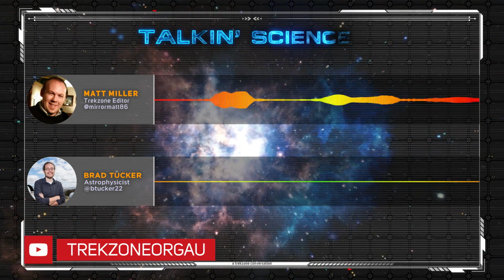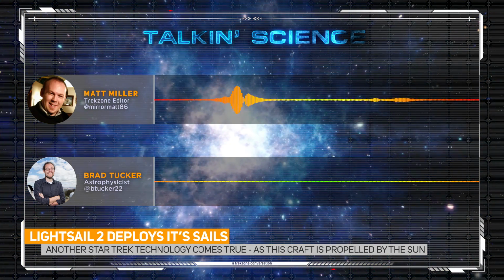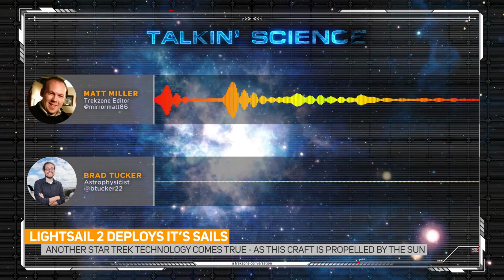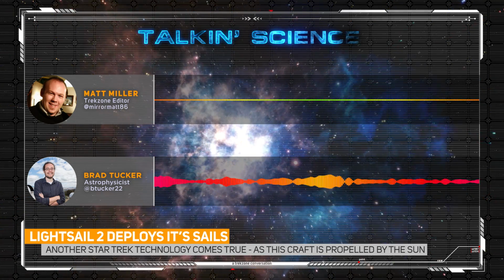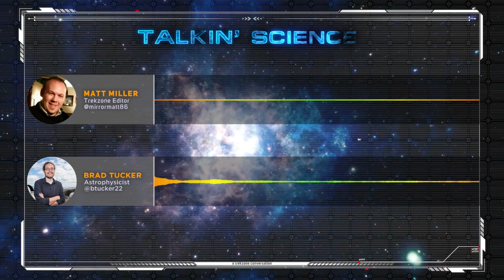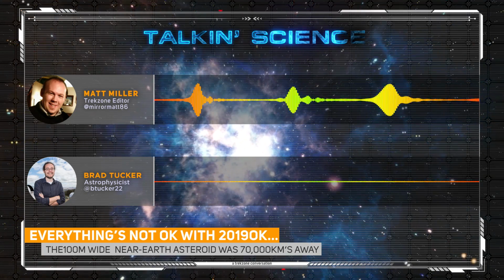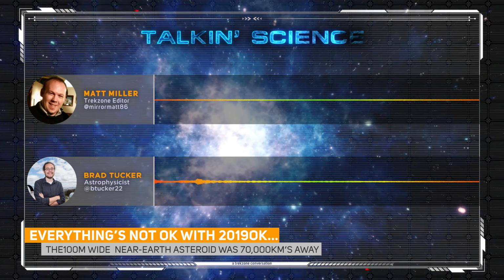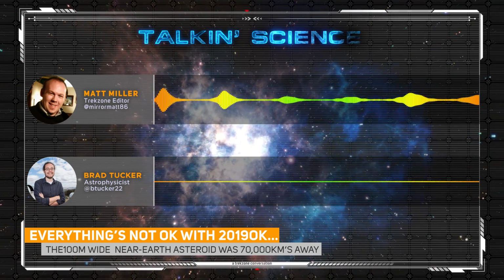Talkin' Science from Waikiki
Episode #180
Direct from Waikiki and a day early, I'm checking in with Brad to catch the latest space and science news.

Become a member, get free stuff
Get social with Trekzone on Facebook, Twitter & Instagram.